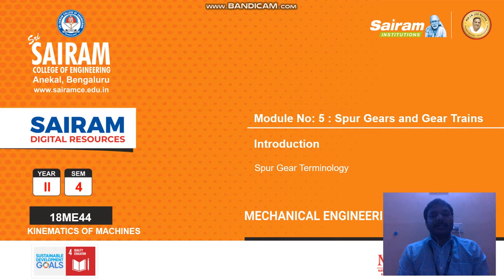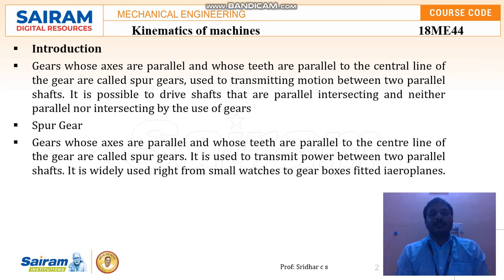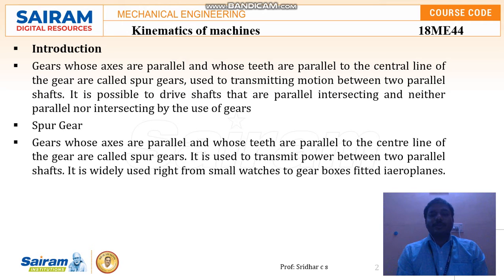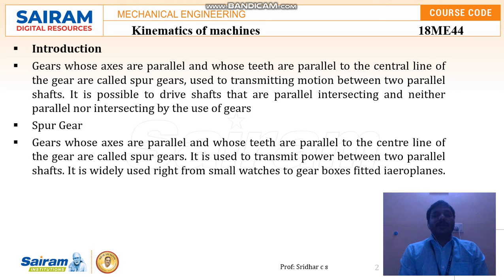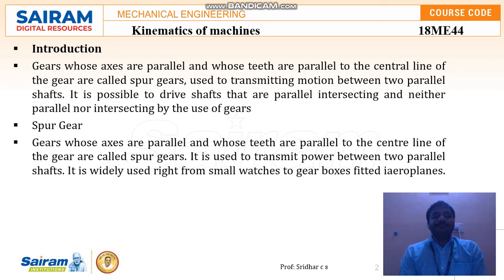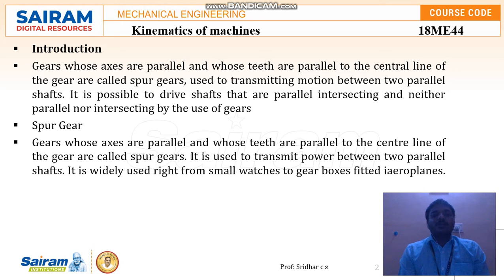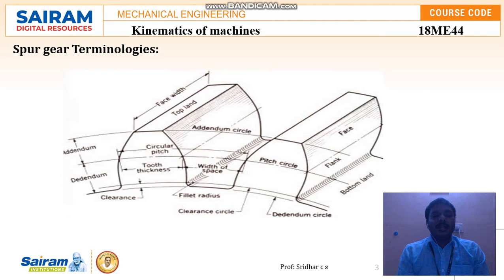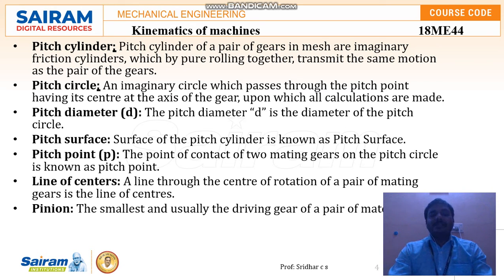Lecturer video 1_18me44_ module 5_Introduction and Terminology of spur gear_sridhar c s